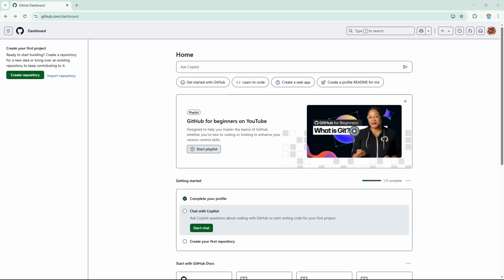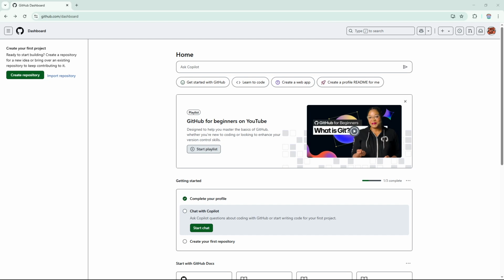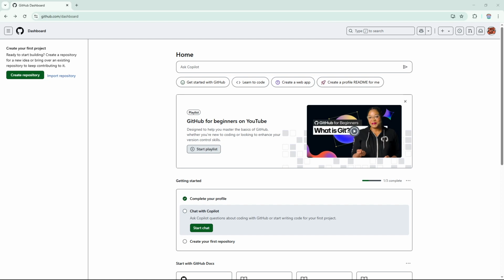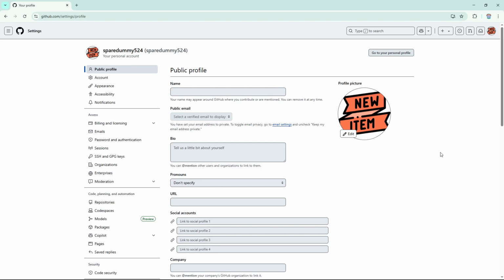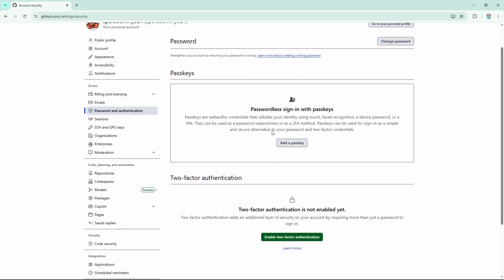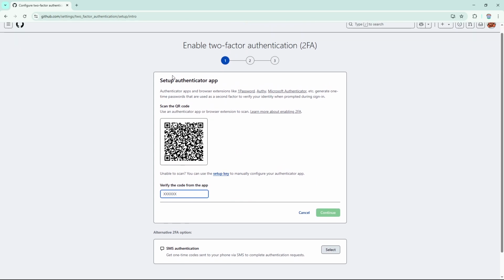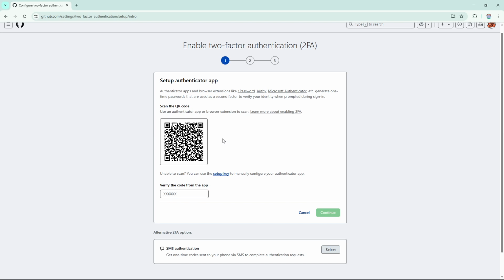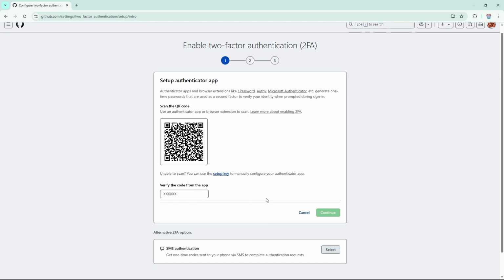How to turn on 2FA for GitHub [2025 Easy Guide]